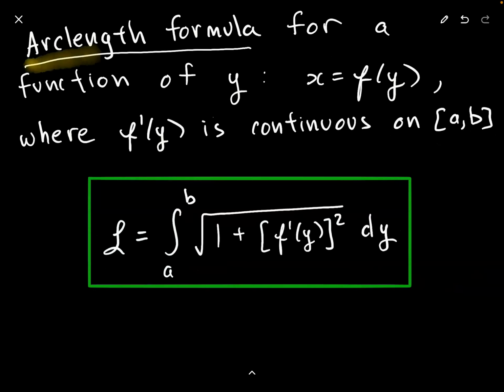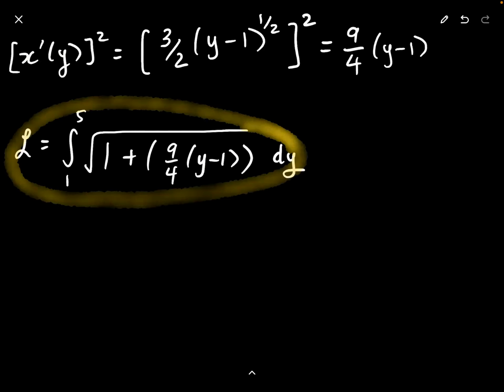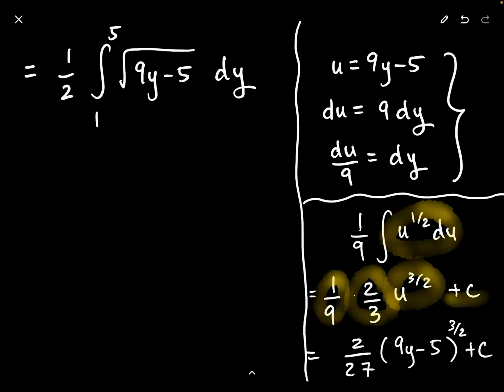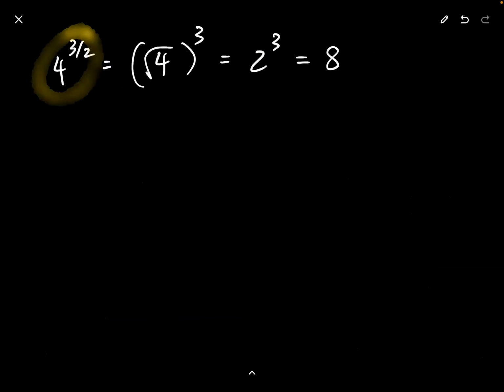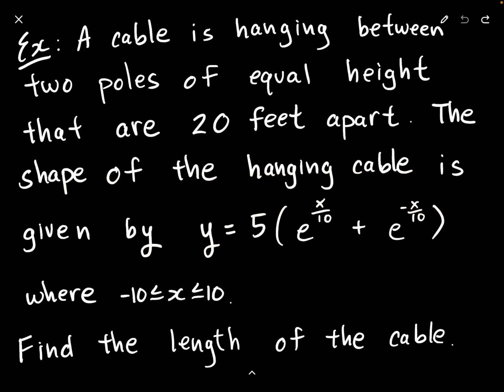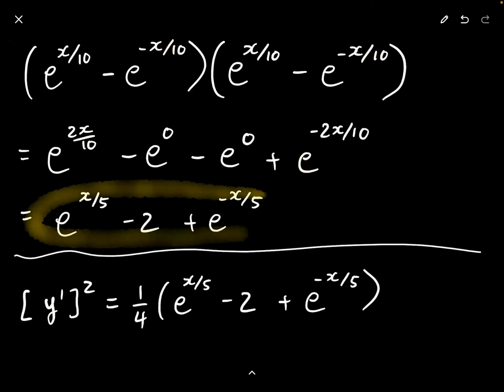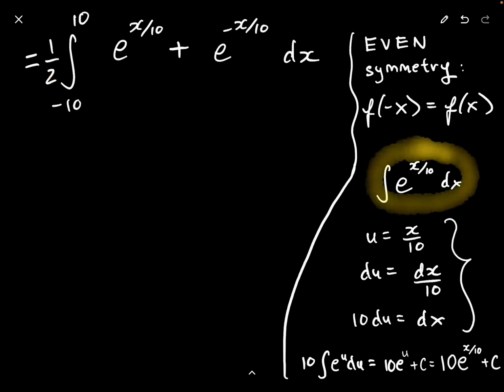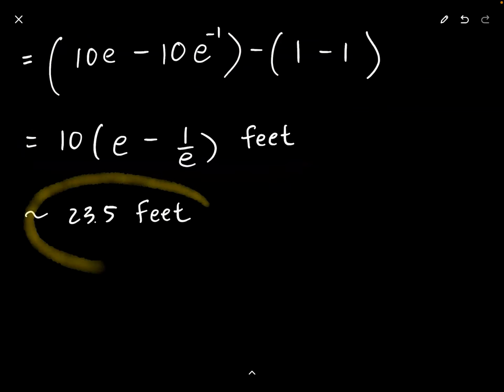Arclength 2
Arclength problems (Part 2)